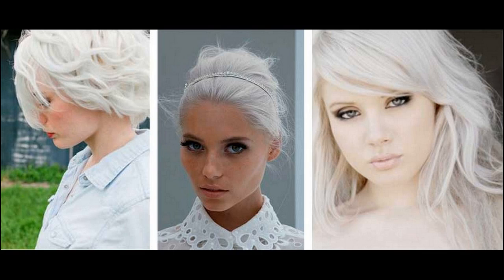Inorder To Get White Hair What Are The Things To Consider